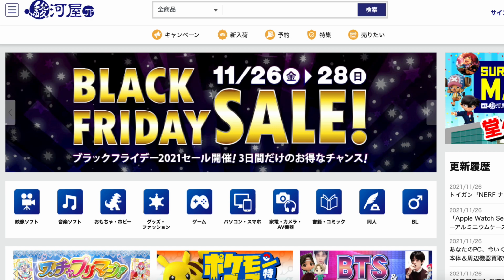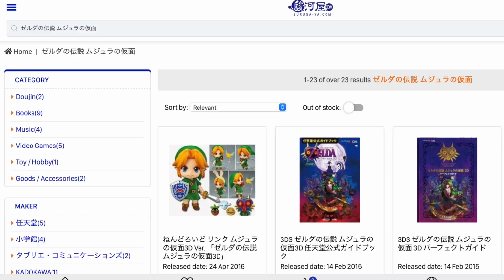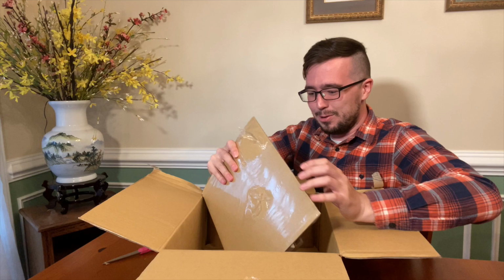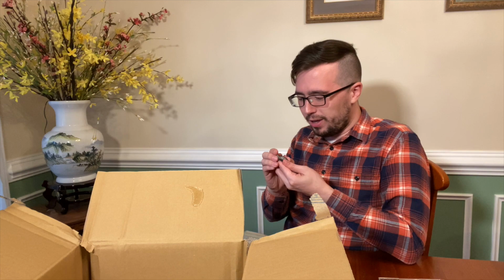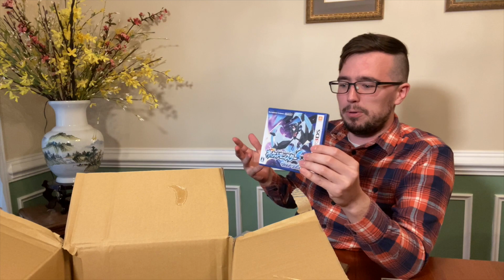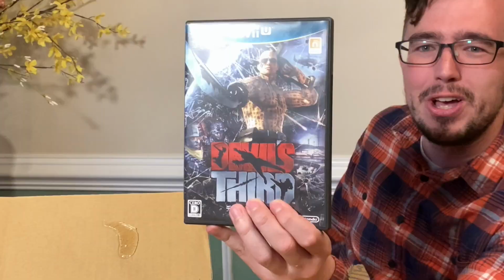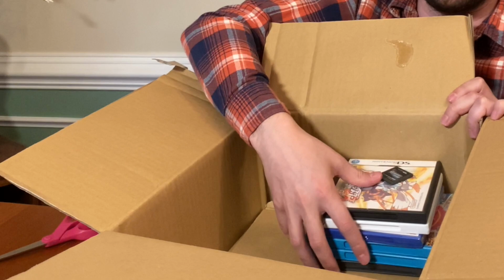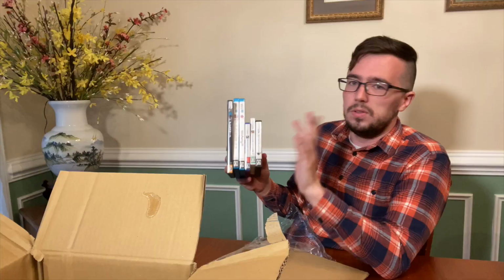Should you order from Suruga-ya.com? Review and box opening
Surugaya is one of Japan's largest retailers of retro video games. They've beefed up their web presence and offer the biggest selection of Japanese video games on the internet. But are they a good website? What can you expect when you order? Watch this video for a guide on ordering from suruga-ya.com